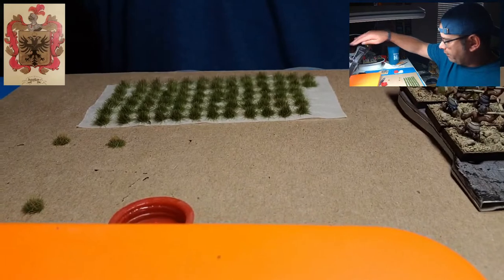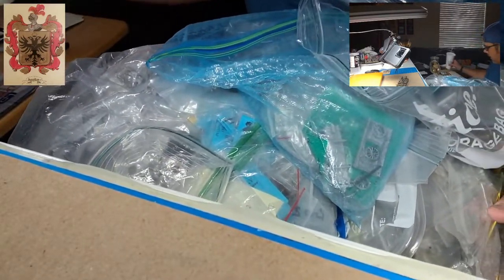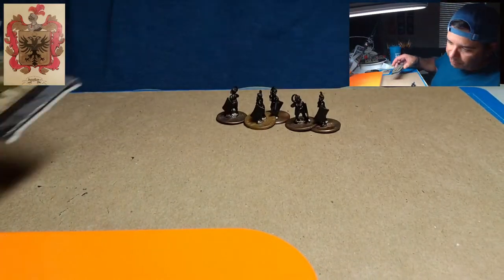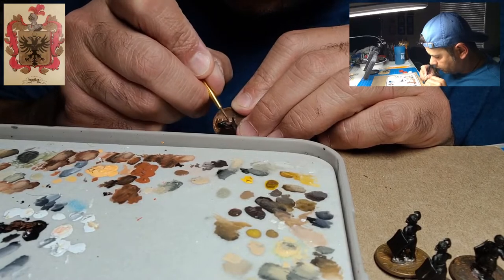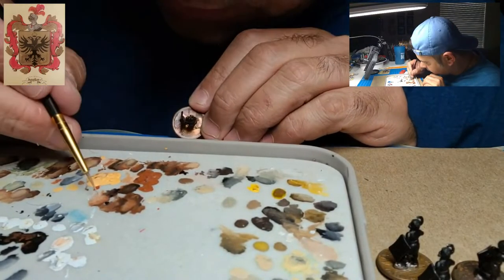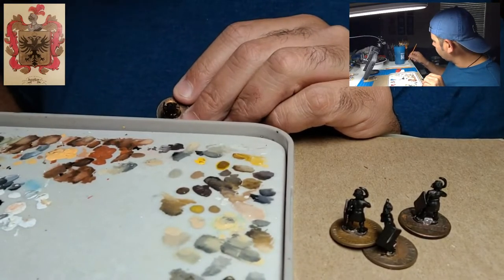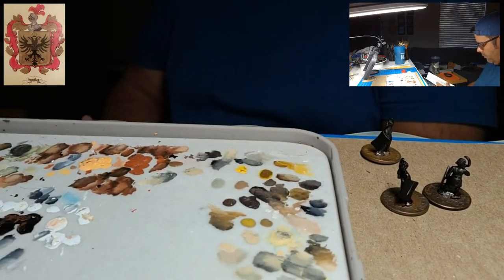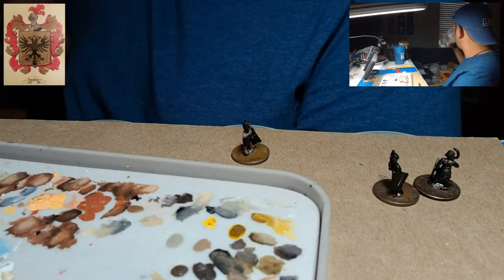Sunday Late Morning Painting - Amorite Auxilia - Basing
More Amorite painting.